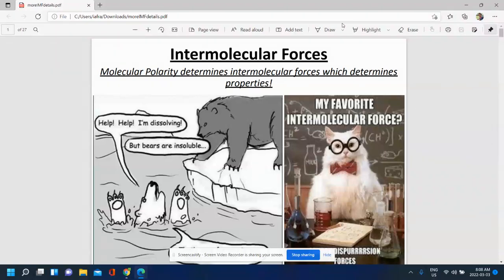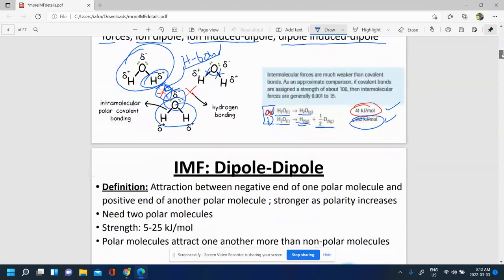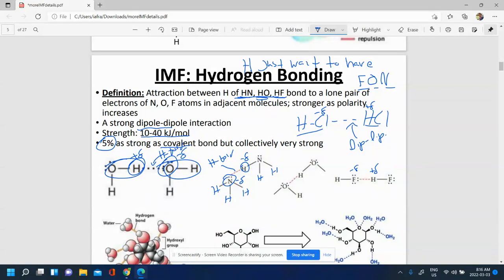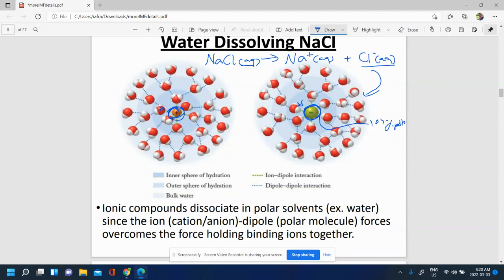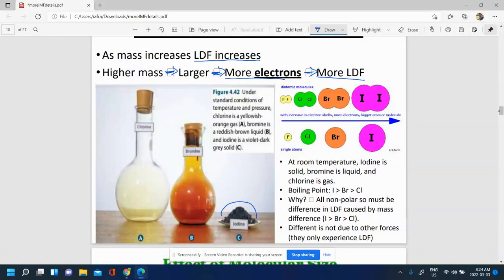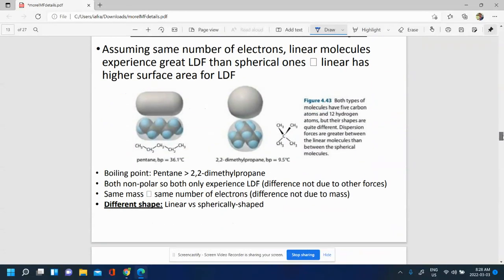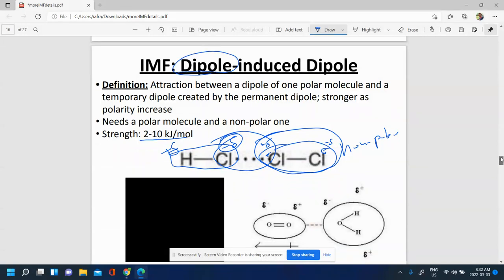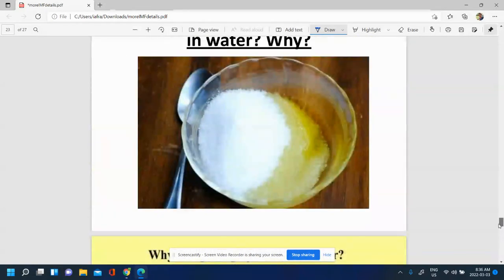Overview of IMF